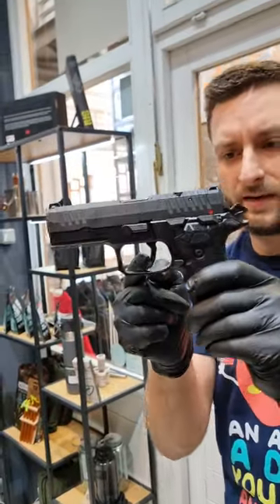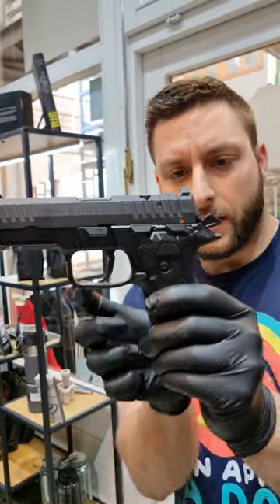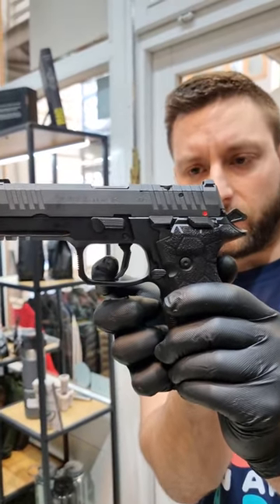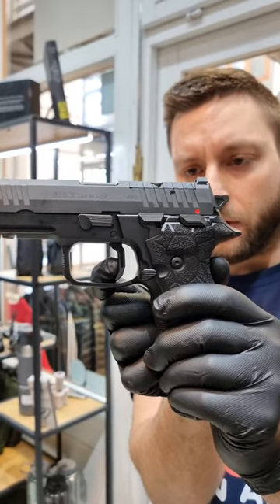Adjustable flat trigger for Arex Zero 2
Adjustable performance trigger for Arex Zero 1 and Zero 2 handguns.
Use code SRPLATE to receive a FREE short reset plate with your order.